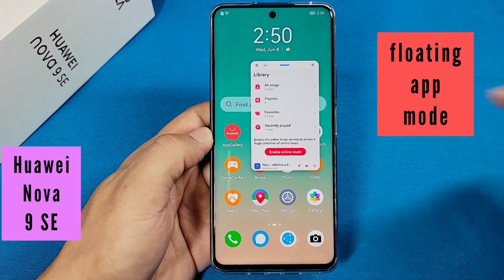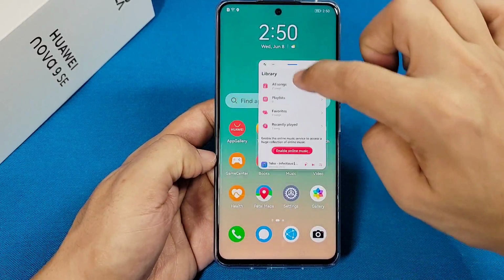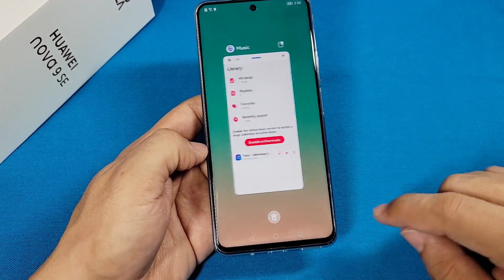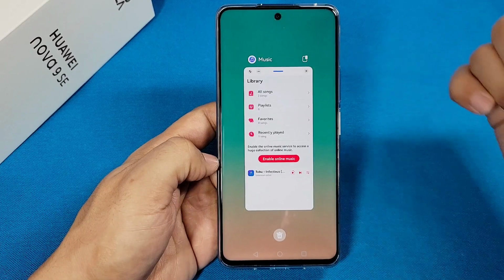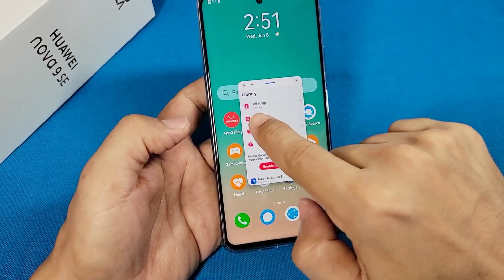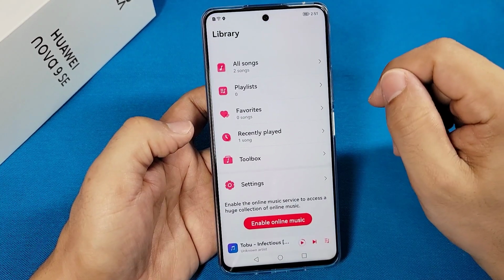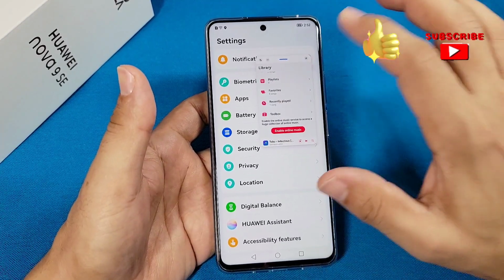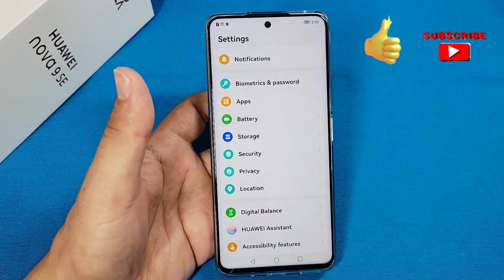How to use floating window app mode Huawei Phone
a guide on how to enable floating app window mode for Huawei phone

Huawei phone with Android emui software